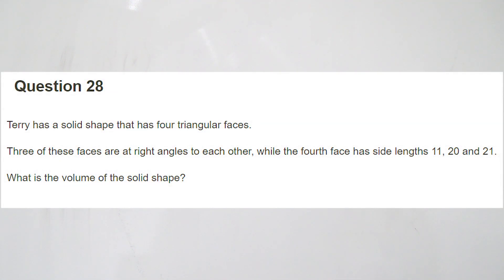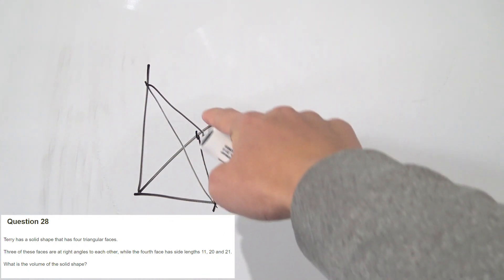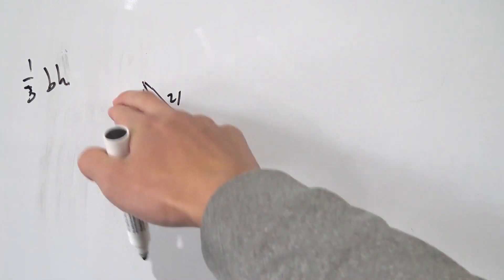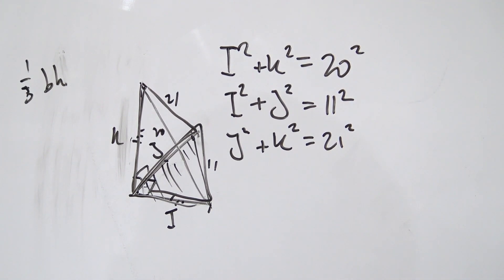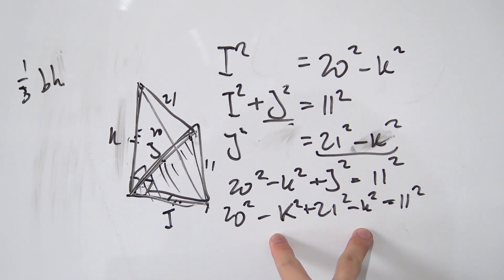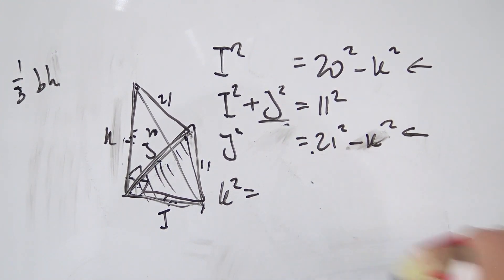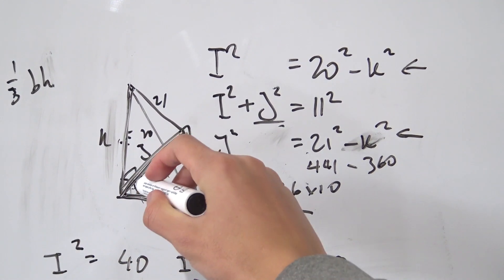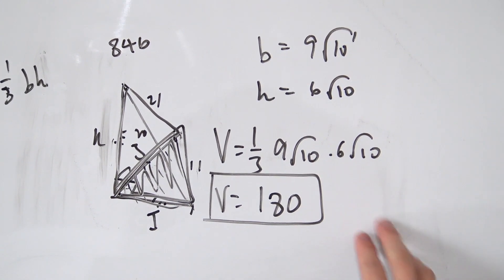AMC 2019 (Senior) - Question 28 Solution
My solution to question 28, an 8 marker, on the Australian Mathematics Competition 2019.